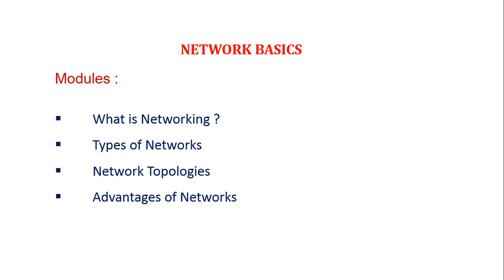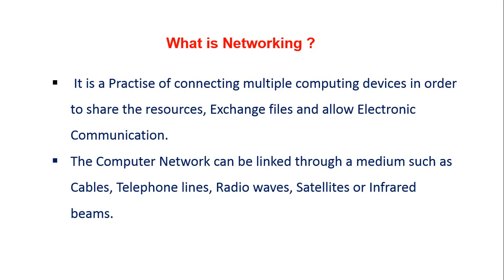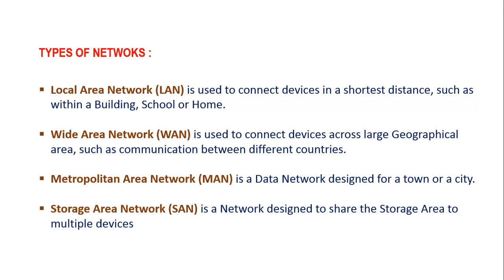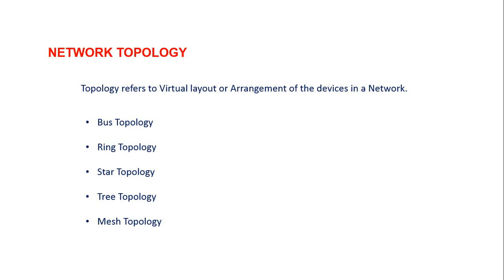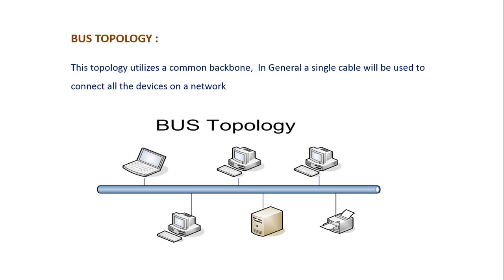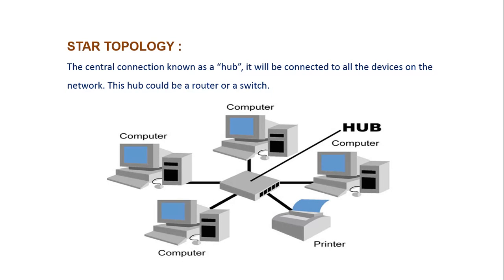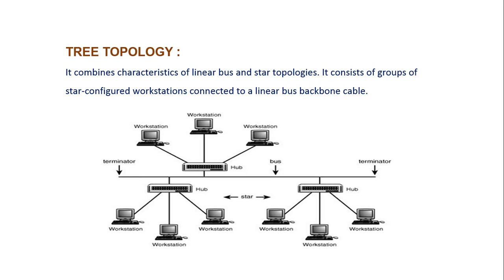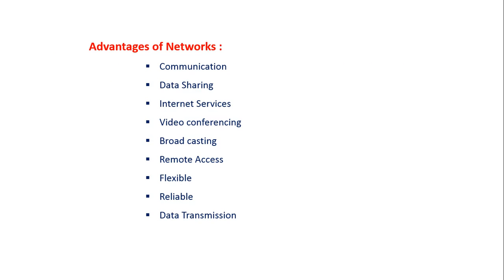Networking Basics Explained || What is Networking, Types, Topology, Advantages || CCNA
This Tutorial describes about the overview of Networking. And below are the components discussed:

What is Networking ?
Types of Networks
Types of Network Topologies
Advantages of Networks.